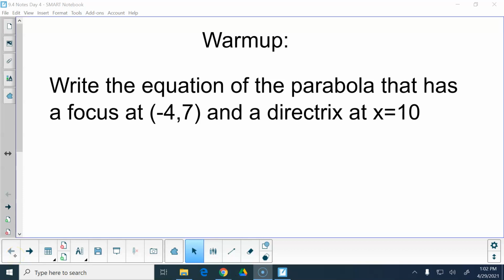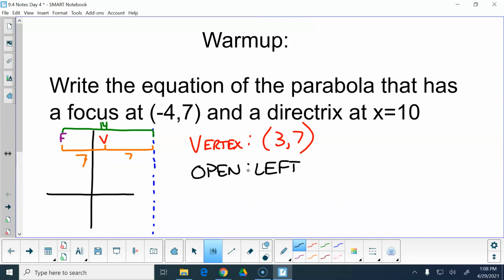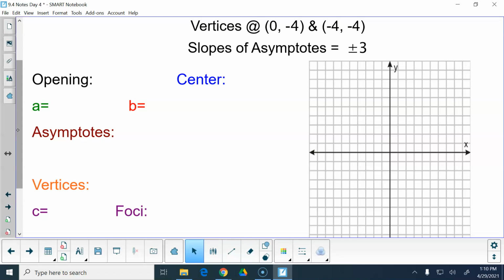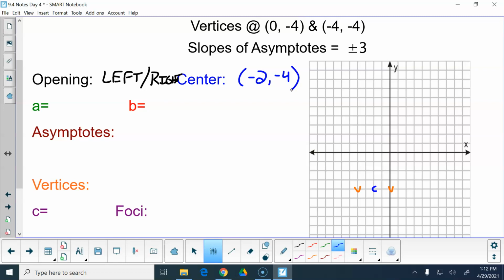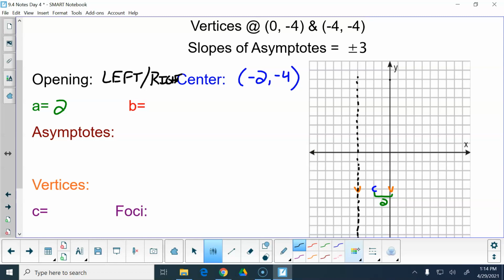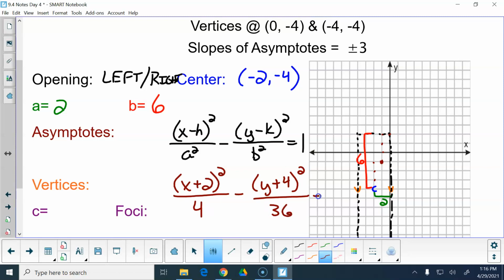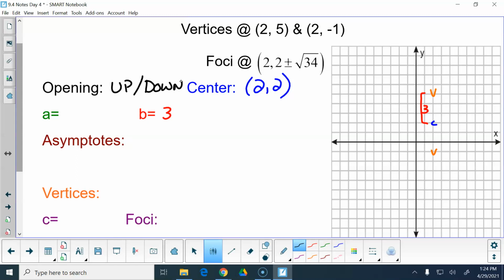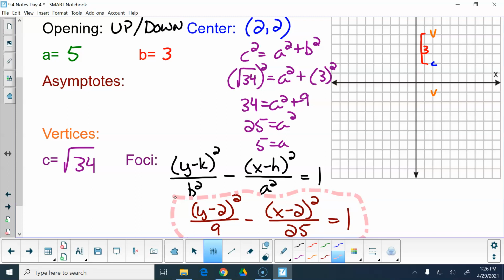R Apr. 29 - LIVE Class - 9.4 Notes Day 4